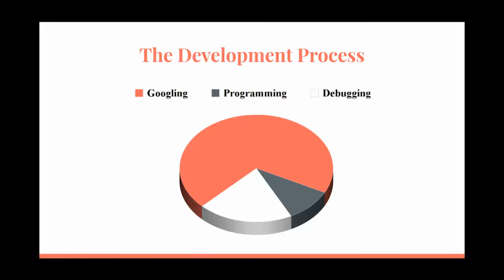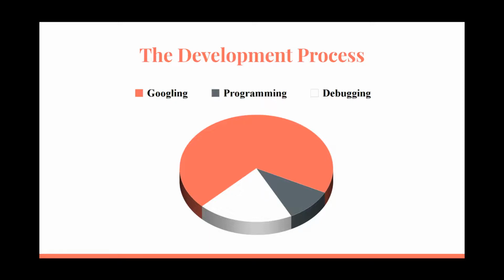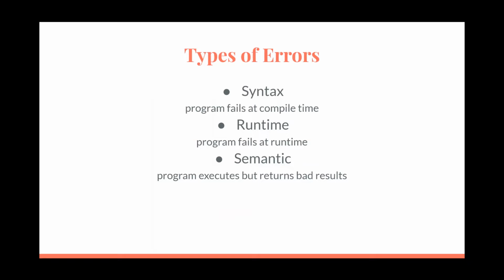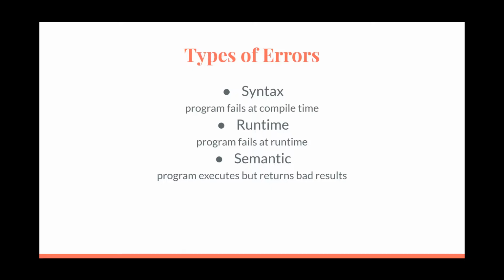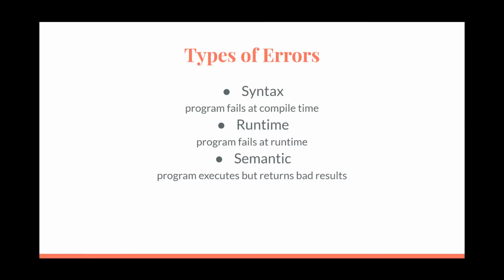The CS Things They Don't Teach You - Debugging: Introduction